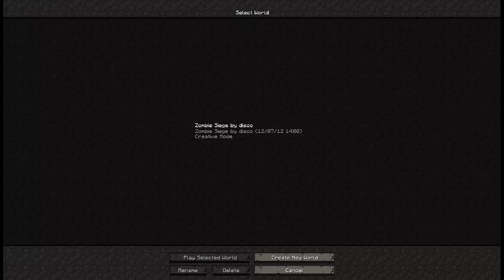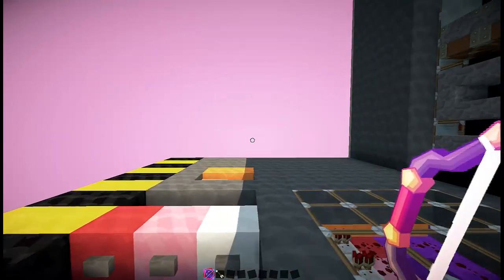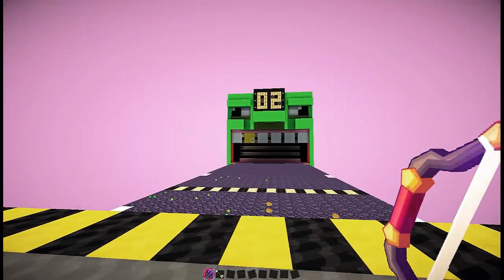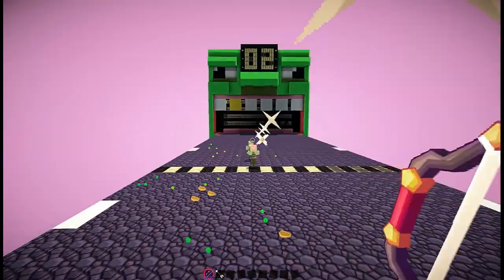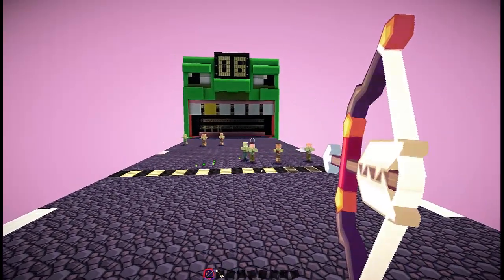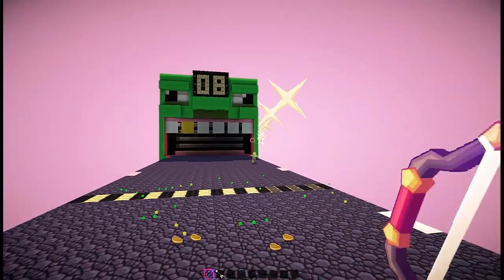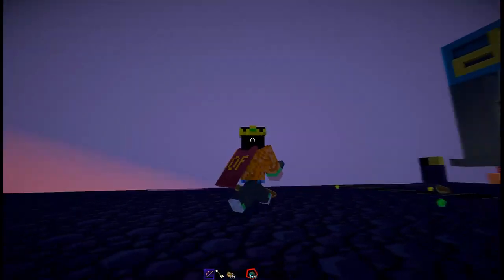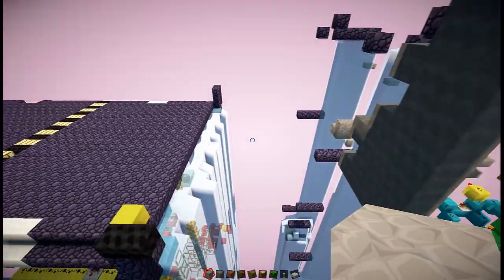Minecraft: Zombie Siege -Custom map